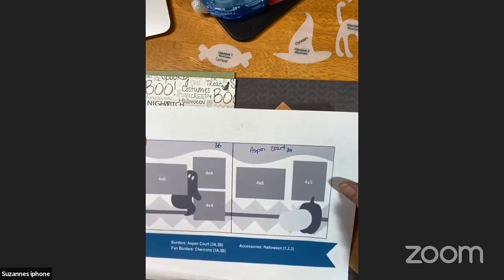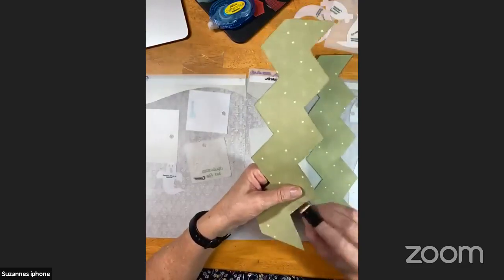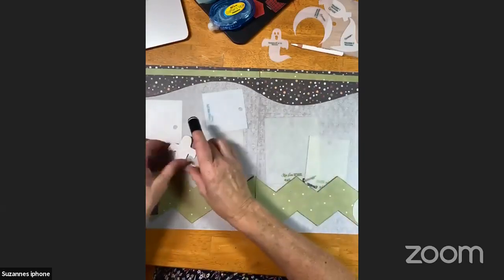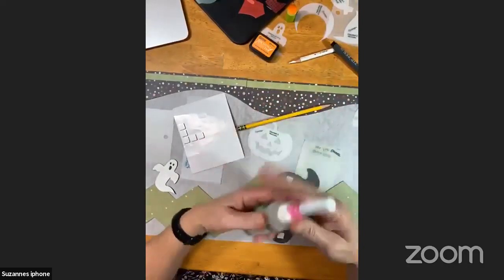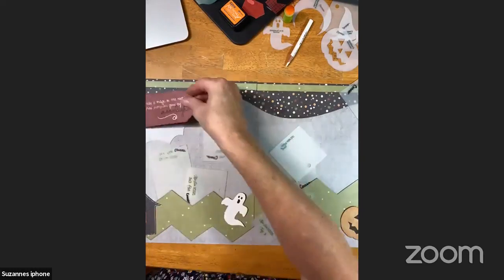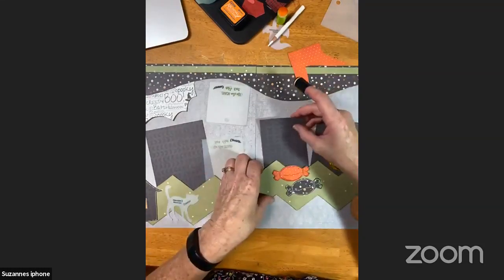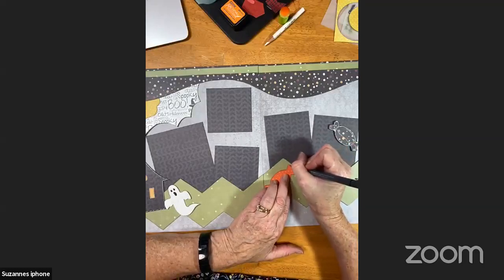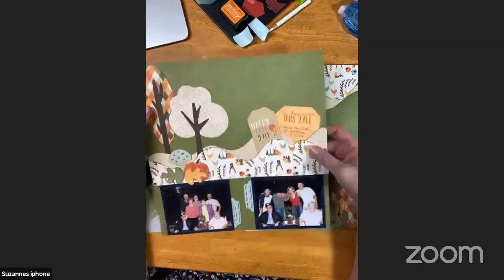Halloween Scrapbooking Sketch Challenge!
Fall into creating tonight with Creative Partner Susan Conner as she plays-to-create a Halloween-themed layout using a sketch! Grab your favorite family Halloween pictures and have some fun with us this evening! Post your pictures from tonight's sketch challenge in the community.

Kiwi Lane exists for Creators...especially those that feel a desire to create but too often feel discouraged with the process of creation. We lead the industry in nurturing the creator’s mindset and supporting the creators journey, because we look beyond individual creative projects and focus on supporting, educating, inspiring each creator we connect with. Get inside access by joining our free community at kiwilane.com

If a Creative Partner referred you, please make sure to give credit where credit is due! On your first order, include their referred ID so that they get credit for your account.

The views expressed in this episode are the presenters own and do not necessarily represent those of Kiwi Lane Designs.